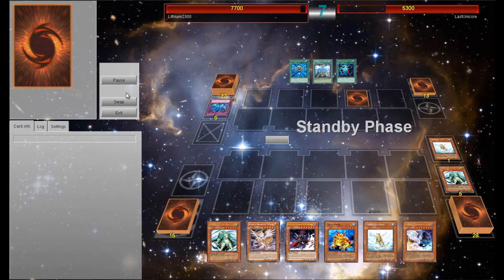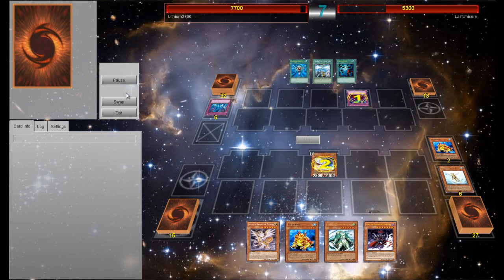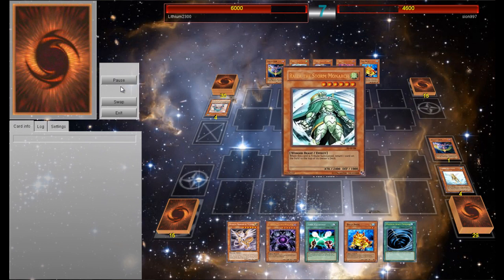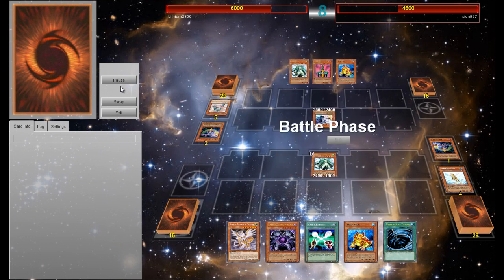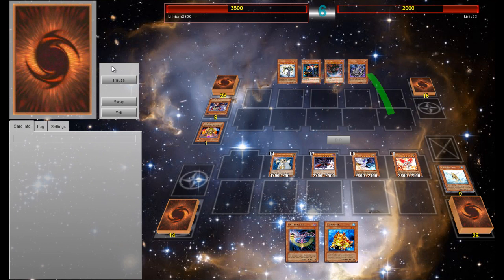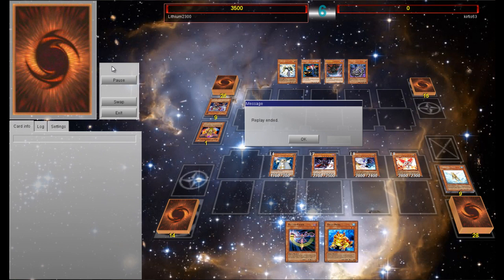Yu-Gi-Oh! DevPro Duel #2 - Frogmonarchs Post HA07 - Tefnuit over Illusory Snatcher?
Road to Nationals continues, and Messier 7 is released in the TCG =)! Tefnuits over Illusory Snatcher?